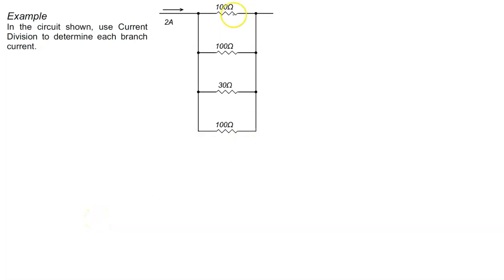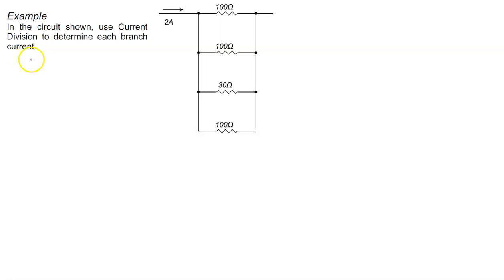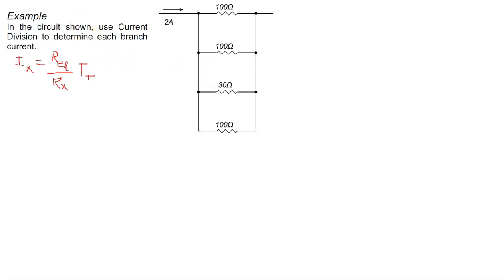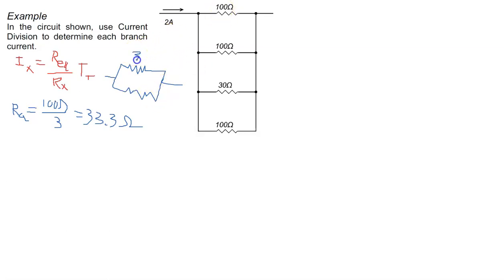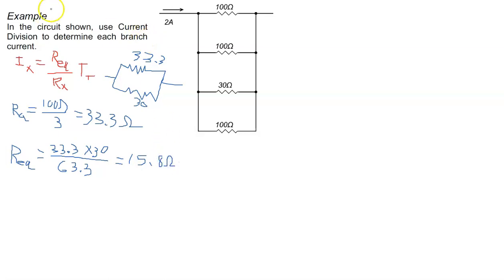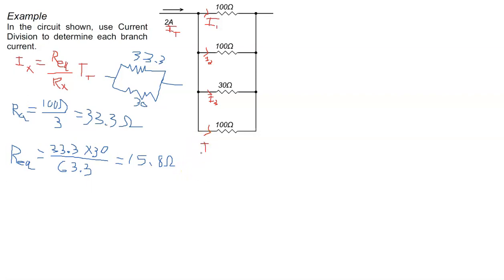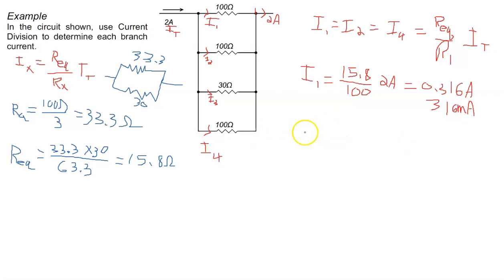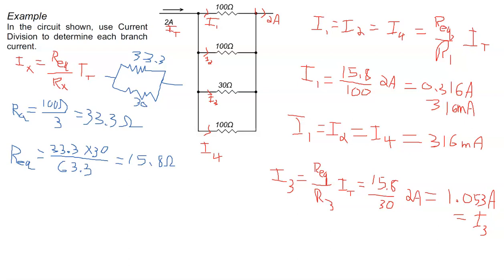Current Division-Ex4 p31mod WB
current division example